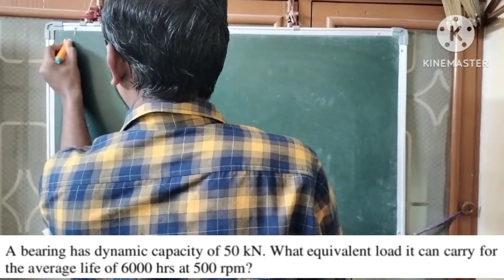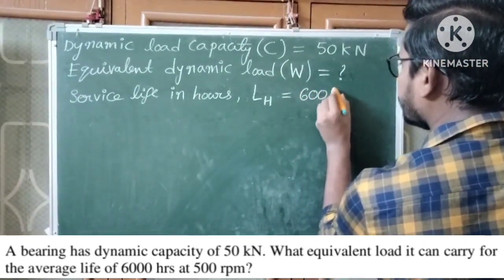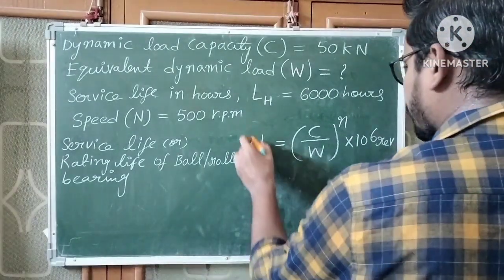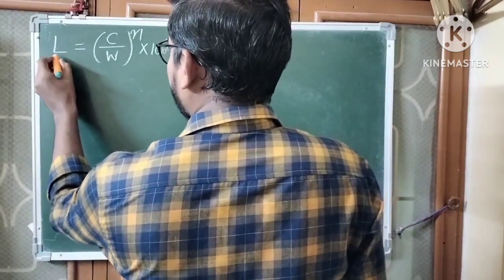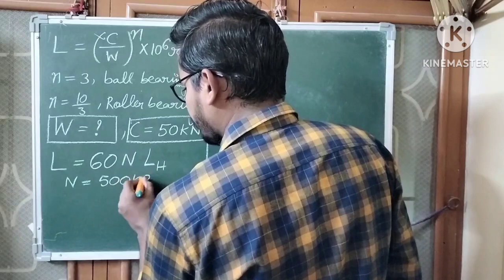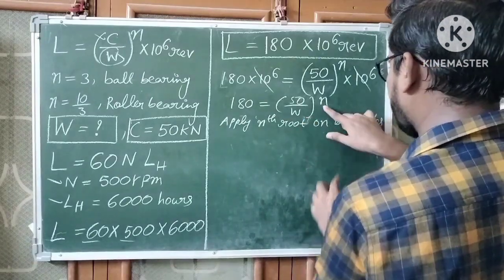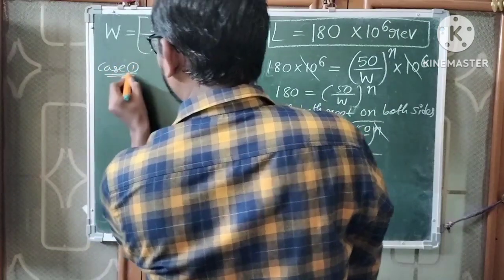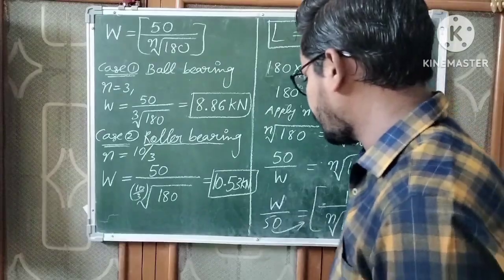A bearing has dynamic capacity of 50 kN. What equivalent load it can carry for the average life of..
A bearing has dynamic capacity of 50 kN. What equivalent load it can carry for the average life of 6000 hrs at 500 rpm? @gandamanandsiva